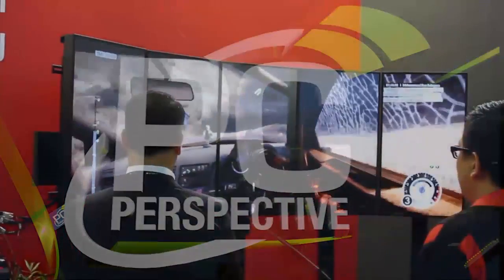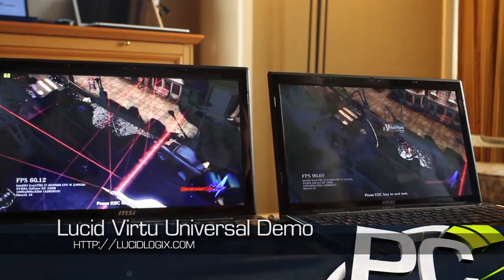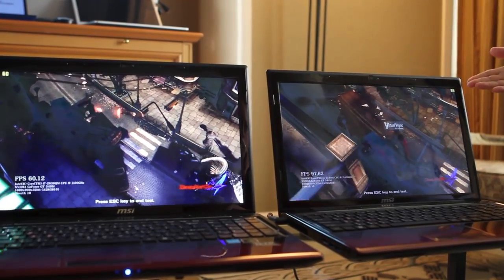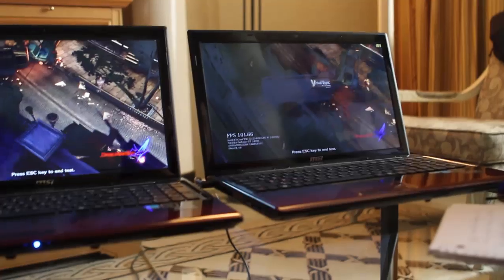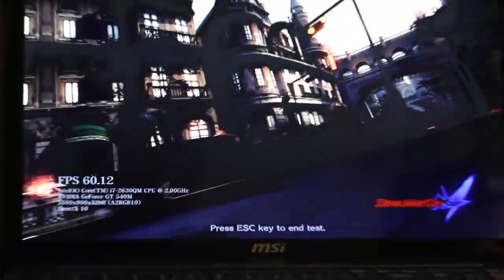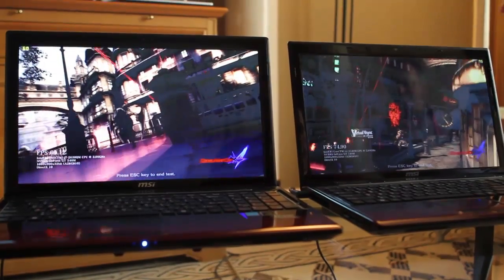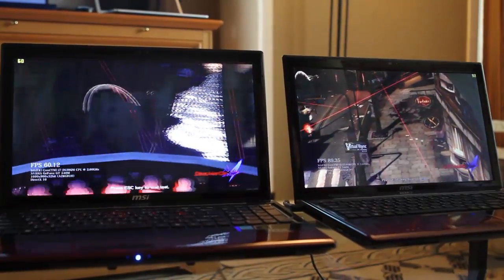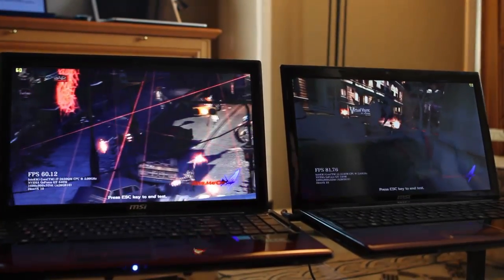Lucid Virtu Universal - Virtual Vsync Demo - Mobile - PC Perspective